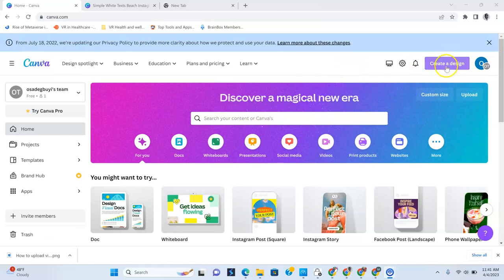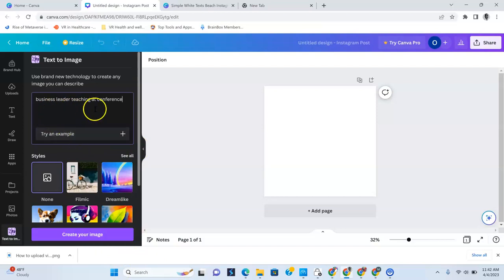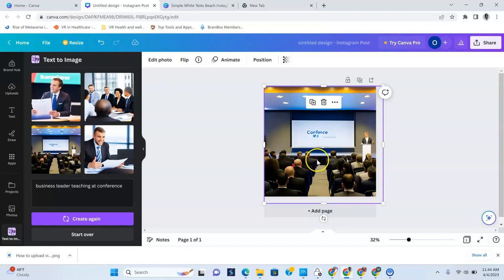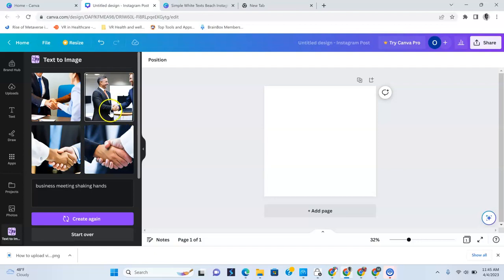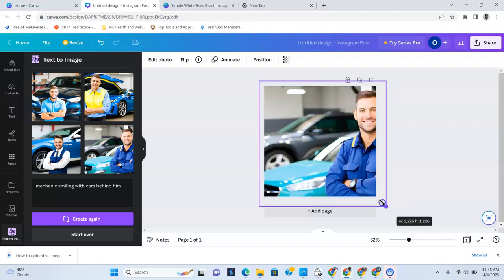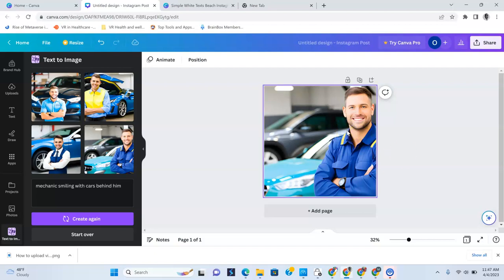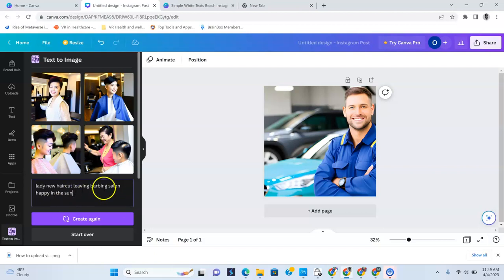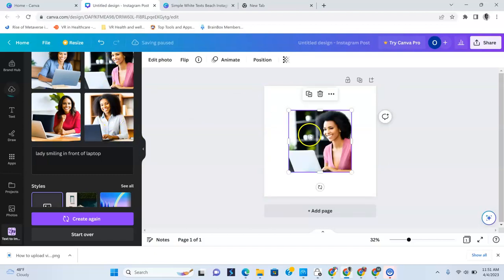Canva Text to Image - Tutorial and Guide - Prompts for Businesses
Looking to create stunning text-based images for your marketing or social media posts? Check out this tutorial on how to use Canva's amazing text-to-image feature! In just a few simple steps, you can create beautiful images that will grab attention and help you stand out from the crowd.